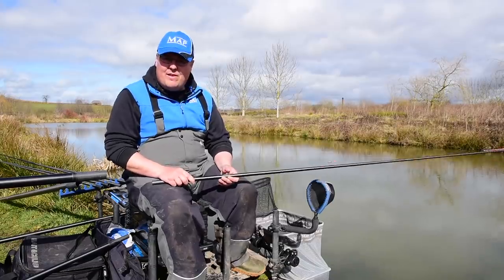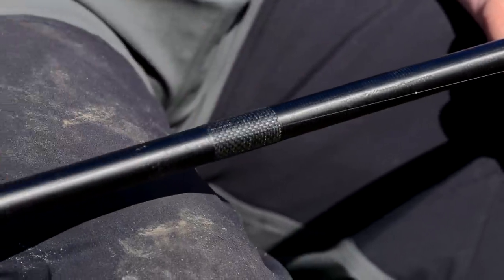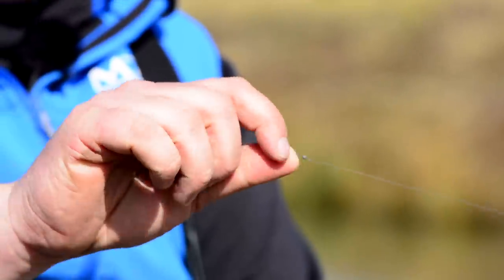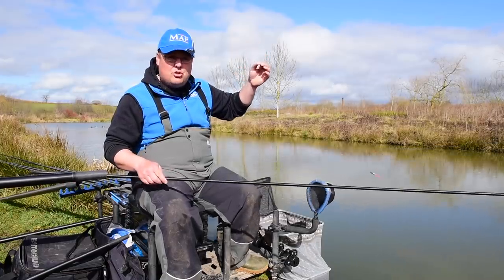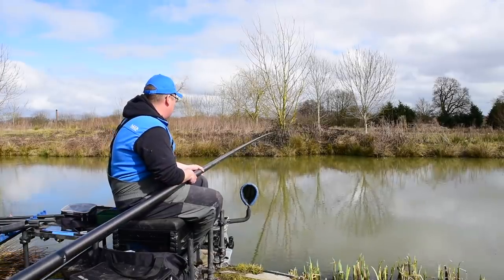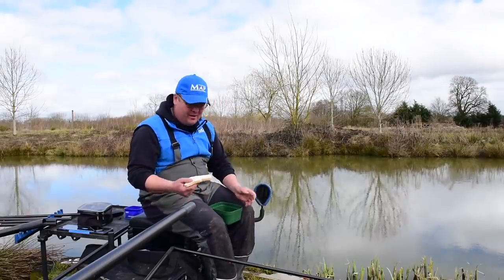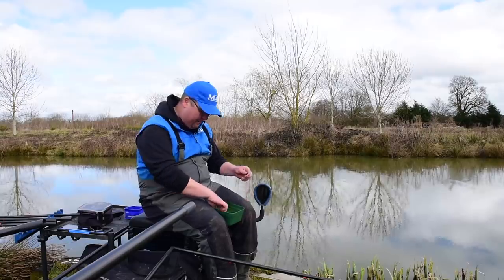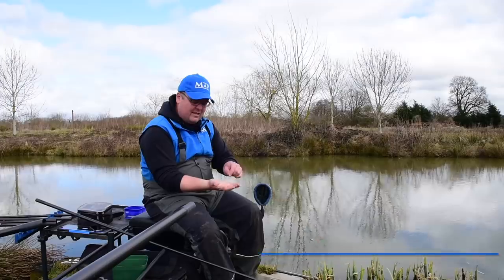The Ultimate Winter Dobbing Rig - Jamie Hughes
An exclusive clip taken from Winning Ways Episode 1 (March 2018)

Dobbing can be an unbeatable method on the right day and people often assume that it is too easy! Jamie runs us through his refined approach on how he gets the most out of the rig and also where he likes to target in his peg.